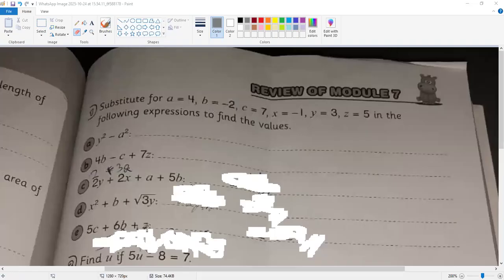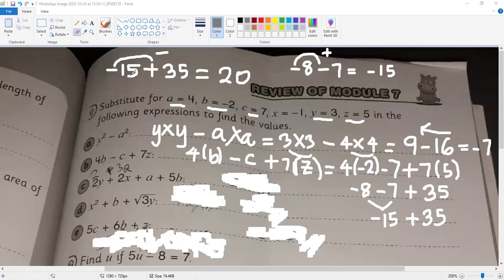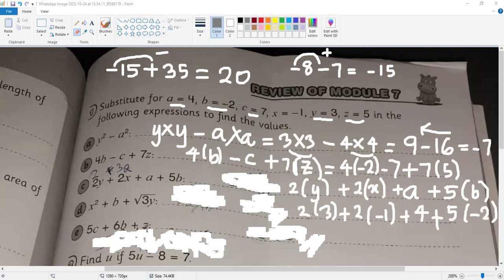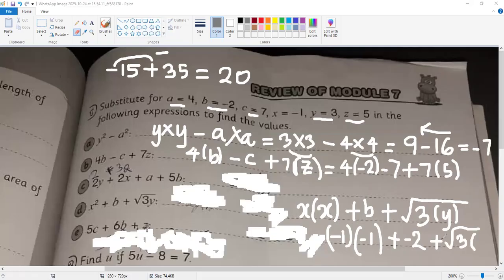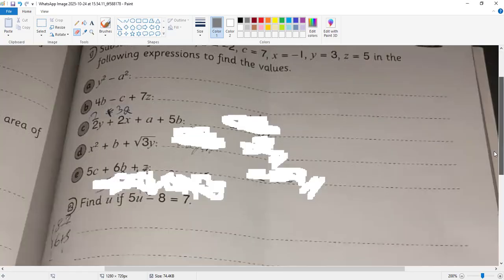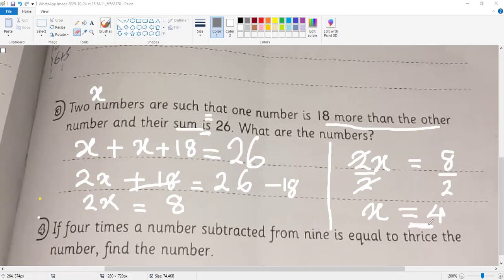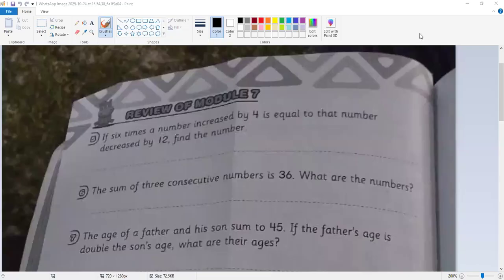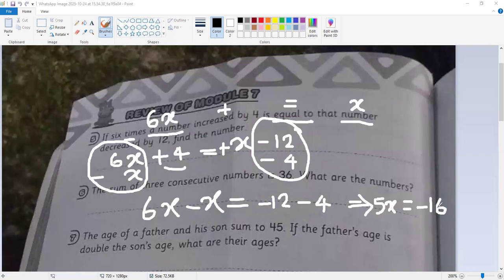Algebra_ Homework 24/10/25_ Review